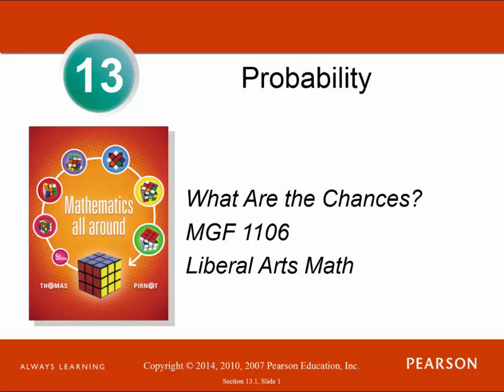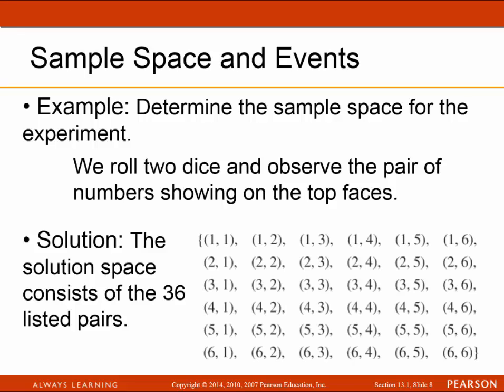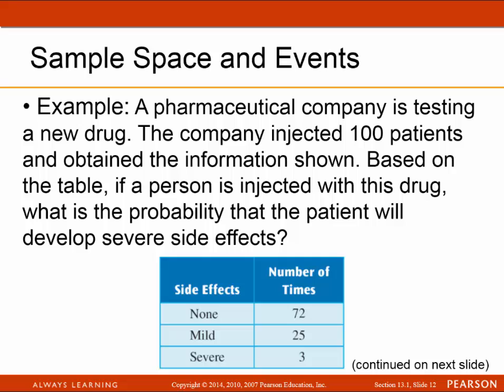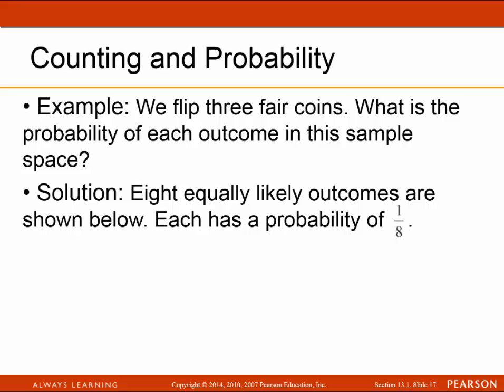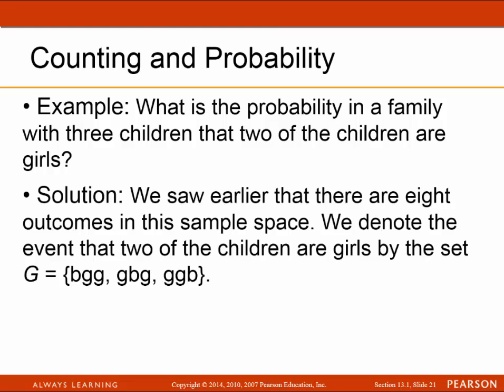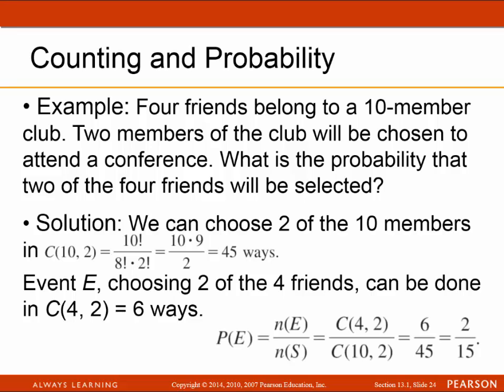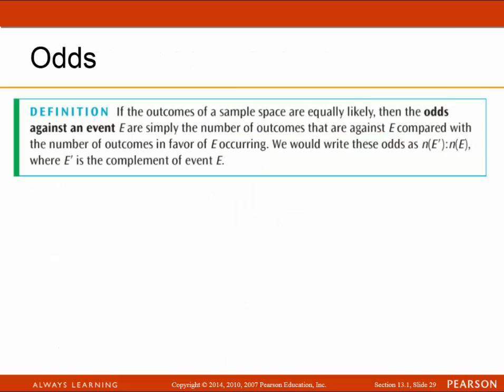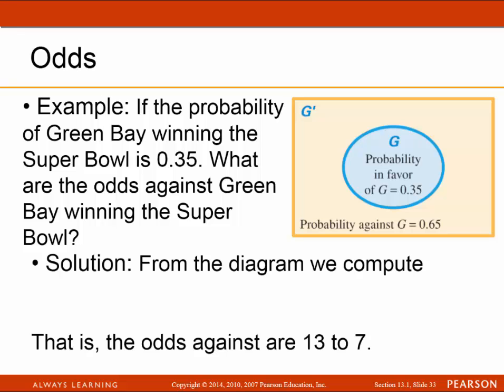MGF 1106 Lecture 13 1